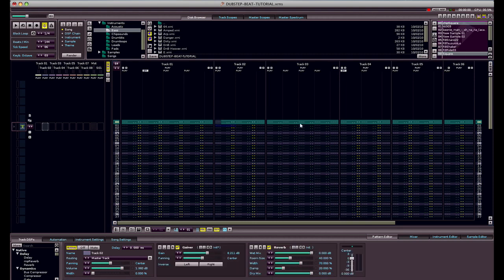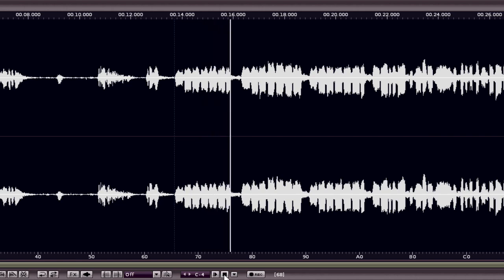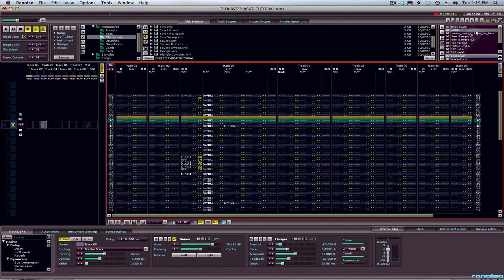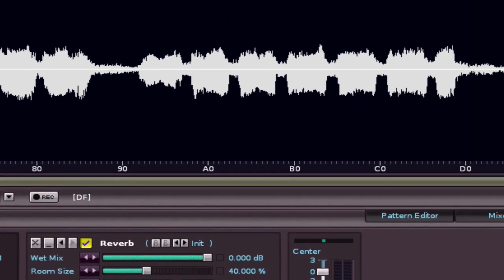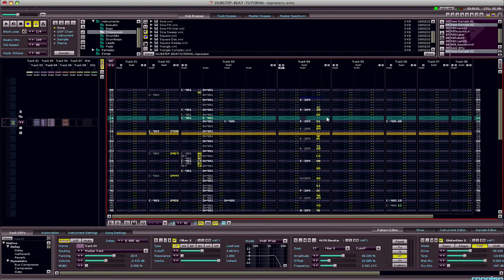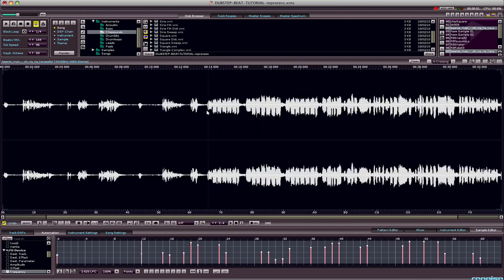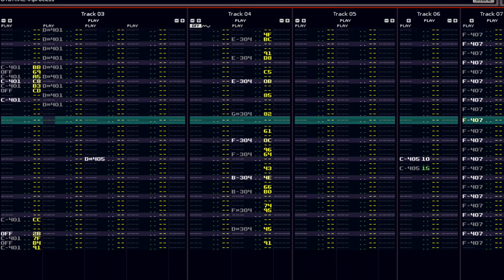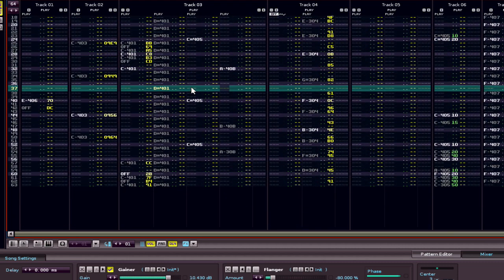How to Make a Dubstep Beat in Renoise (Part 1)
Following up on my "How to make a Wobble Bass in Renoise" tutorial, this one shows basic ideas behind building an entire beat.   By no means do I think the final track is ready for prime time but you should get the idea of workflow and process.